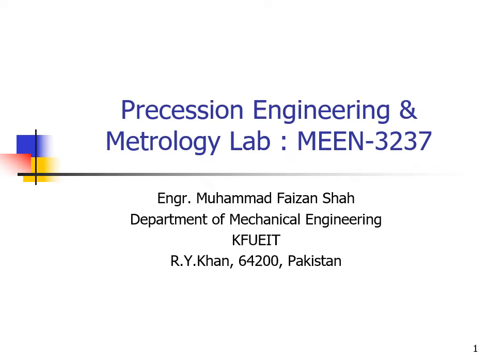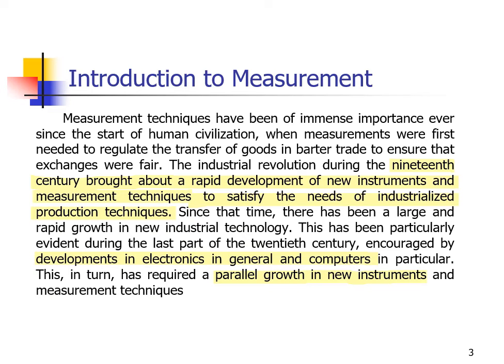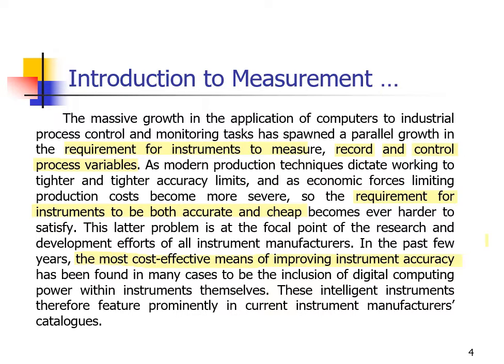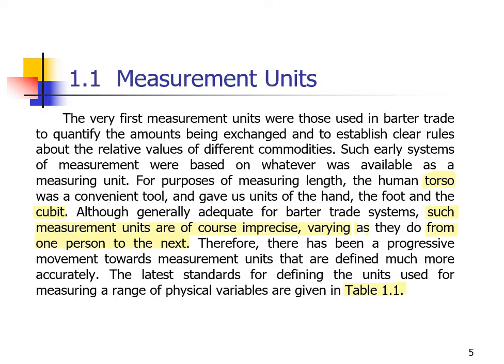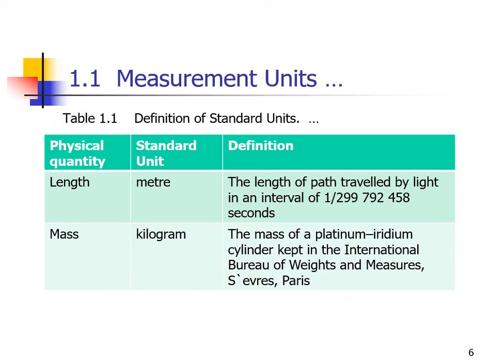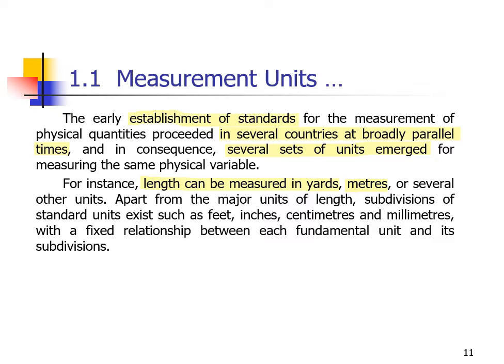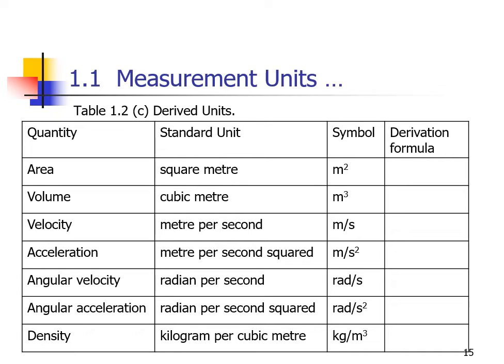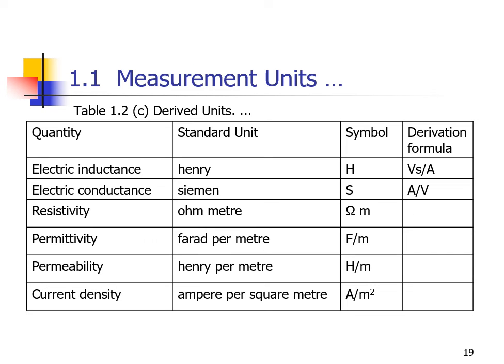Precision Engineering & Metrology Lab - Lec 1 - Urdu & Hindi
In this video introduction to measurement systems is given.